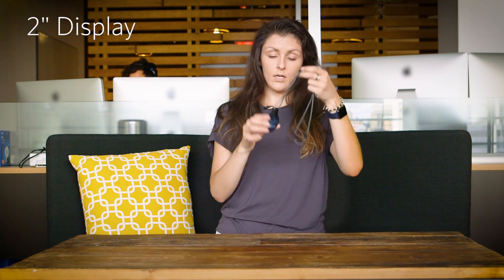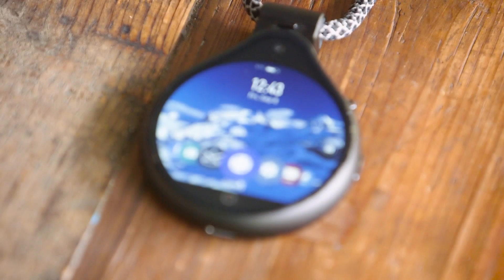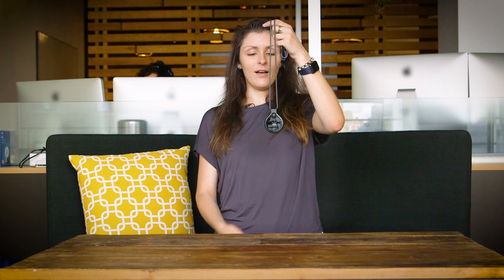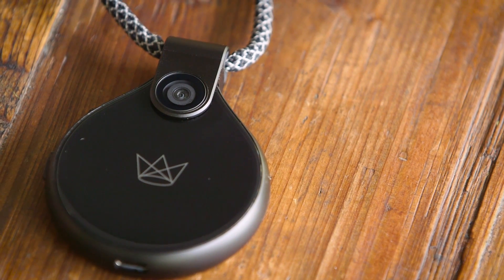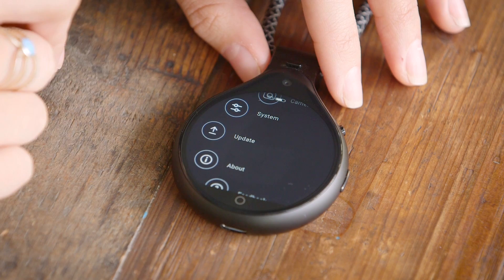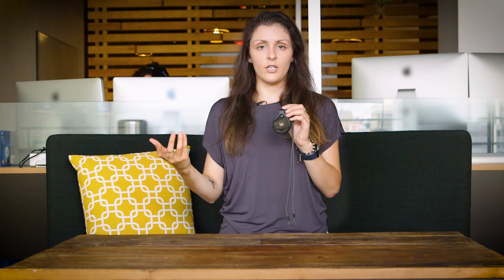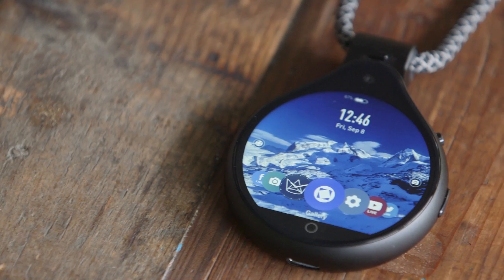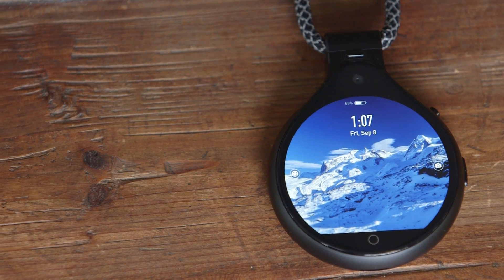FrontRow camera review: The body cam for millennials? | Ars Technica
Ars Technica's Valentina Palladino tests out the new $399 FrontRow camera, an action camera meant to be worn around your neck to record and livestream the world around you.